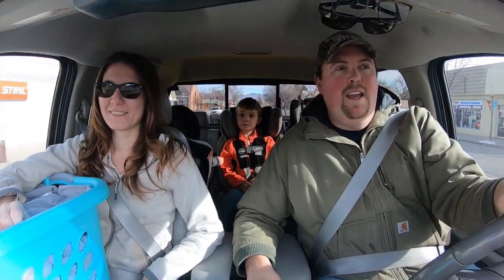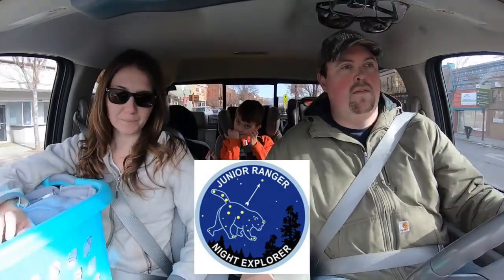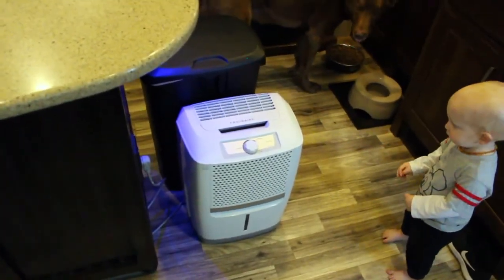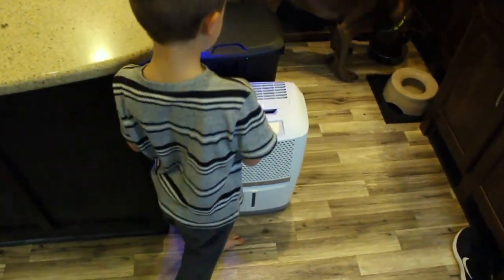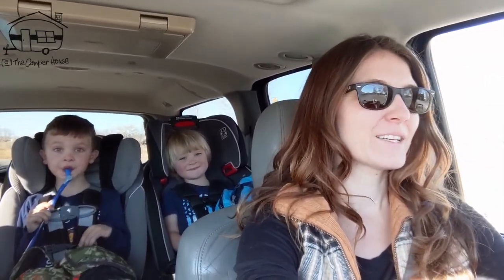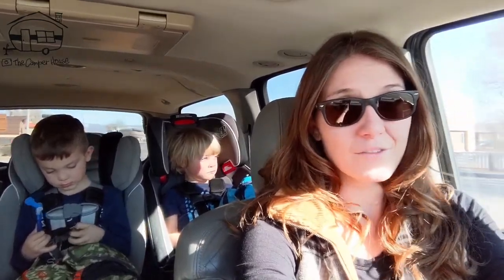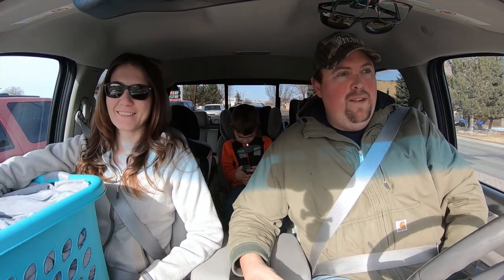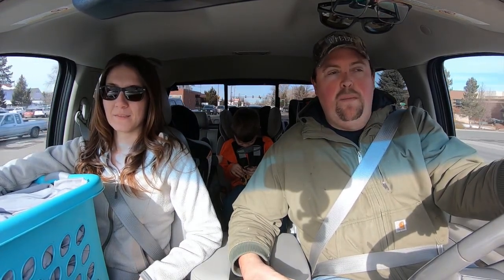Black Canyon National Park | Winter Hiking With Kids | How to Reduce Condensation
💥 The Black Canyon National Park is just right down the road from our semi-permanent campground.  We have ran up there a handful of times throughout the spring through fall, but we have never been up there in the winter.  This past year we took the boys up there to do the Junior Ranger program.  They love to fill out these books, learn about the area, and collect badges from all of the places we visit.  Before we left, we made sure to grab their Junior Ranger booklet for their Night Sky Badge.  This can be completed at any of the International Dark-Sky Parks.  On this trip we finally made it back up to the visitor center for the boys to claim their badge.

It was a different experience to visit the park in the winter.  Only a portion of the park is open during the winter.  Most of the roads are closed because of snow.  These roads are open to cross-country skiers and snowshoers.  There are several places in Montrose to rent cross-country skis and the Visitor Center at the park rents out snow shoes.  The scenery was just as beautiful in the winter.  Even with most of the roads being closed, there is still one overlook that you can drive

💥 Condensation is one thing almost all RVers will have to deal with.  You first notice it on your windows and maybe in the corners of your rig where there isn't much for insulation.  What you probably won't see is the condensation that is accumulating in places just out of sight.  If you have it on the windows, you will have it in other places.  Our first Fifthwheel was a mold nightmare.  This mold wasn't caused by too much condensation but we got to see the damage that mold can cause.  We decided to purchase a dehumidifier.  We looked at many different units but decided on this Fridgidaire 30 pint unit based on the number of positive reviews.  We picked our up from Lowes This unit removes a lot of water out of the air.  I was surprised to see how much we get out every night.  The only complaint we have about this unit is that it is a little noisy.  We primarily run it during the night so it doesn't bother us too often.

💥 Brooke also takes the boys on another little hike around Chipeta Lake just outside of Montrose.  This is a really cool park with plenty of easy hiking for kids.  The pond is stocked with a bunch of small fish that are very easy to catch.  It's a great place to take a kid fishing.  If you would like to see more of this park, check out one of our previous videos

💥 We finally get a little time for a date  between Brooke and myself.  We attend my company Christmas party held at the Bridges Golf Course.  We had an blast spending time with other adults without having the worry of watching the kids.  I also manage to loose my phone after the party when we go to pick up the boys.  The find your phone apps only work if your phone has service.  The friends that were watching the boys had spotty service at their house so I was never able to locate it.  We knew it had to be there or at the party venue.  We called the party venue and they said that they had not found a phone.  We then decided to drive out to their house and search around to see if we could find it.  Low and behold, it was down in their couch cushions!  Glad we found it because I was not about to buy another phone.  It's always something around here but it keeps things interesting!

We would love to connect with you anywhere you are!

📷 Our Gear 📷
🔗 Canon EOS Rebel T6
🔗 GoPro Hero 7 Black
🔗 Google Pixel 3a
🔗 Joby GorillaPod
🔗 Silcon Power External Hardrive
🔗 PNY 128GB SD Card
🔗 Primos Trigger Stick Tripod

Some products we pay full price for and others, we team up with companies who offer us discounts or products for our honest review and feedback.  We will never recommend or be associated with any product or company that we don't personally use or have first hand experience with.  We do this in order to help offset some of the costs we have associated with making content.  ❌